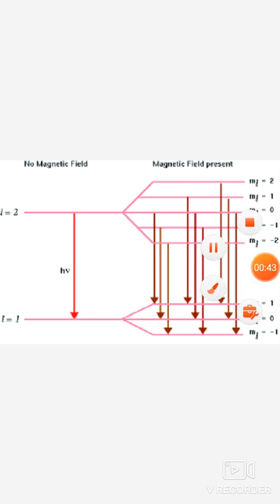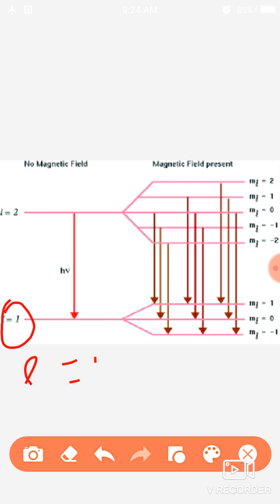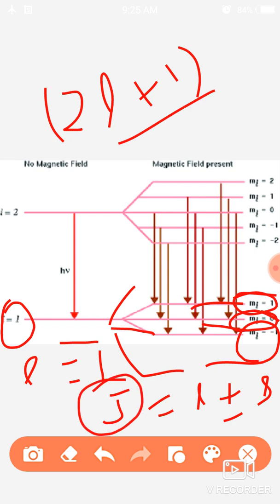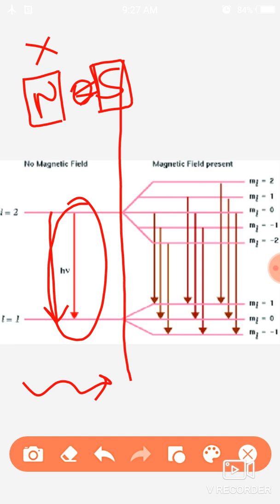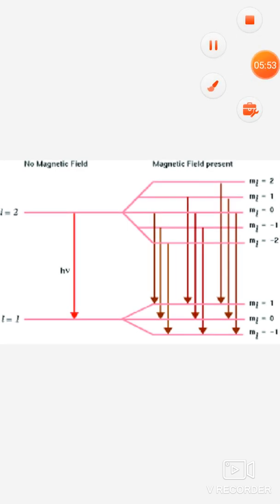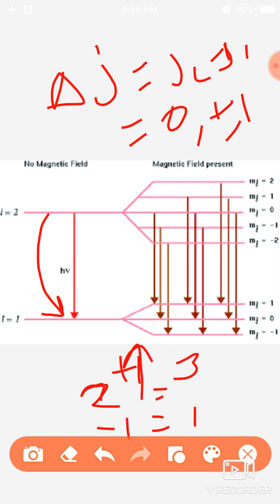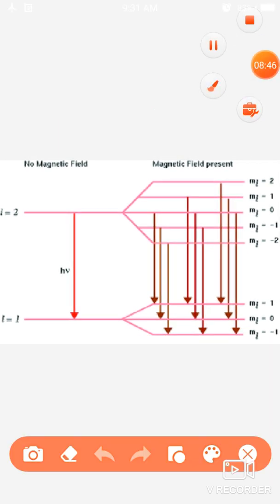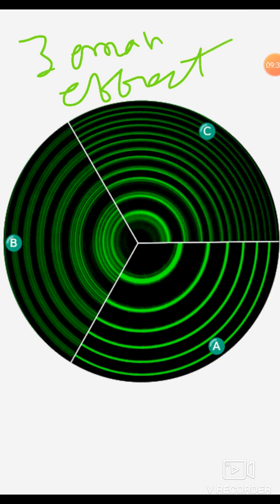zeeman effect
here it is expand what is the zeeman effect what is importance of zeeman effect quantum mechanics.